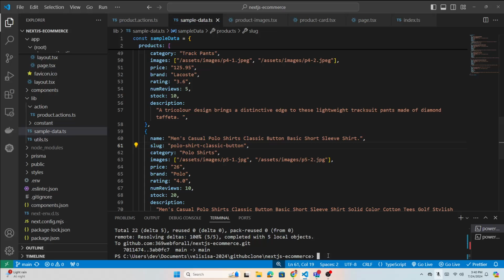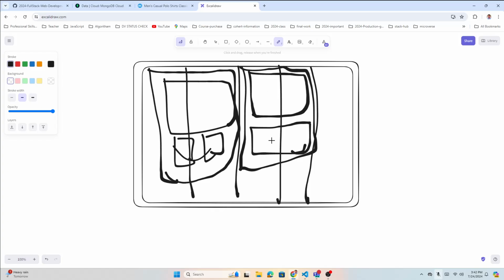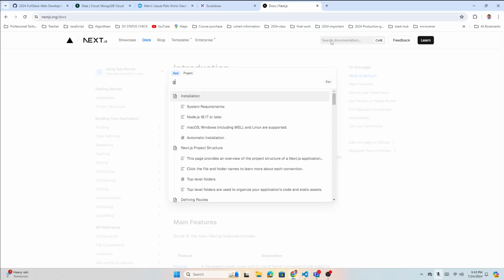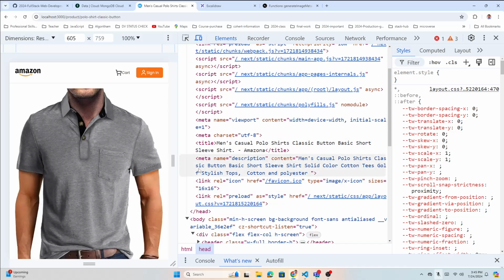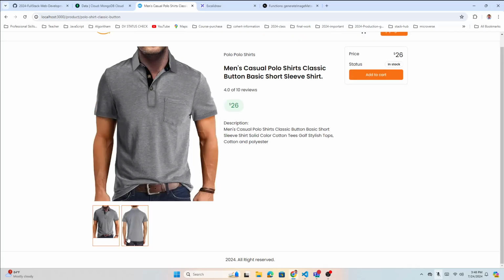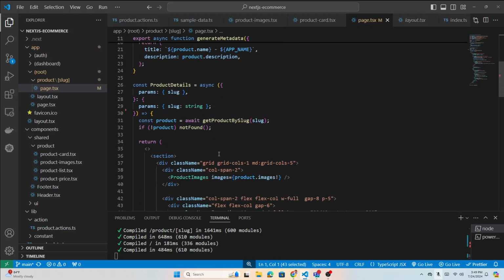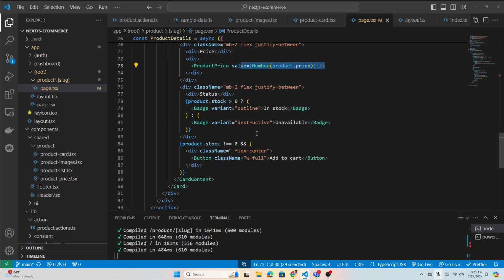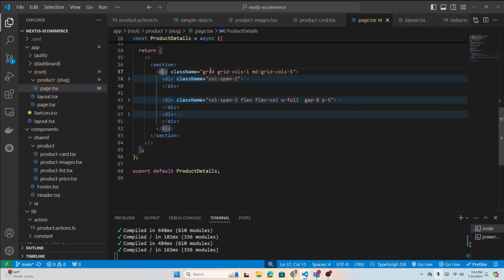ecommerce day3 part2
ecommerce day3- update